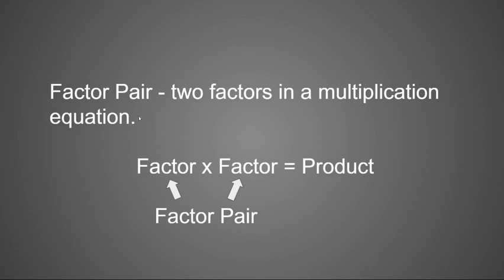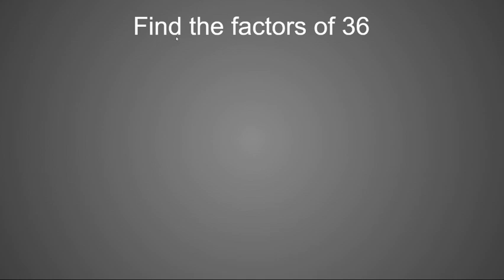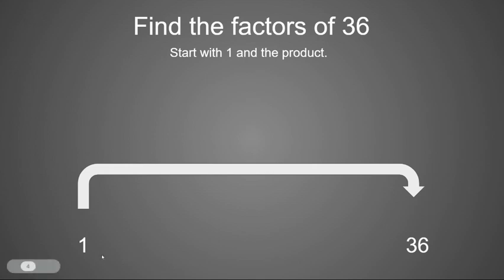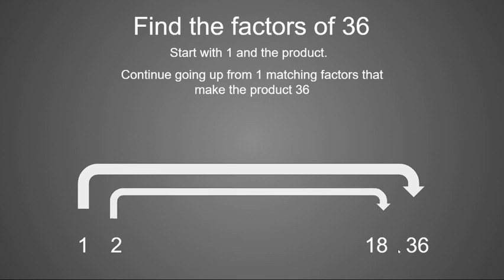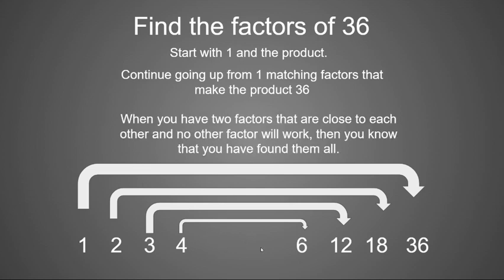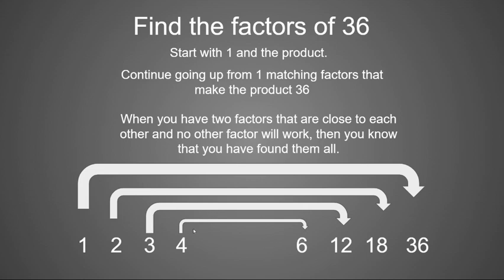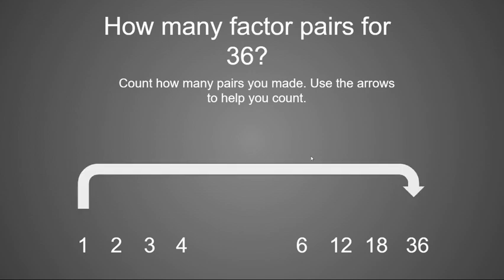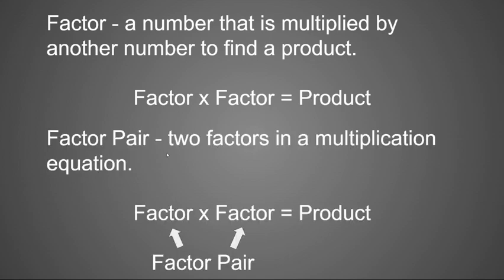Investigating Factors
Learn about factors and factor pairs.